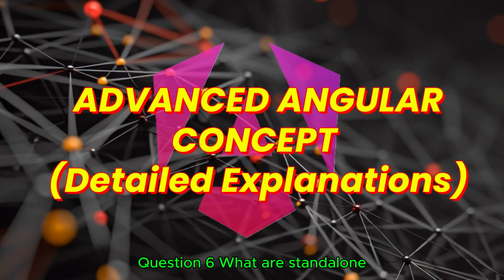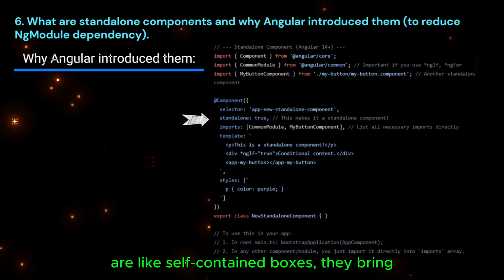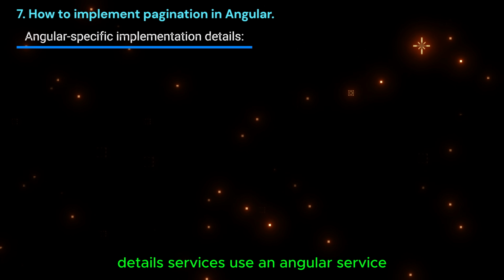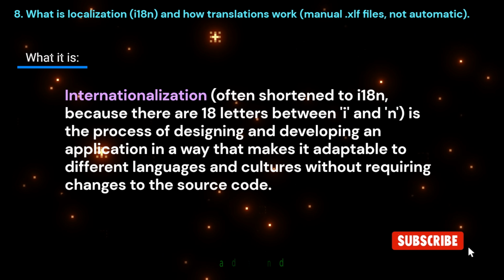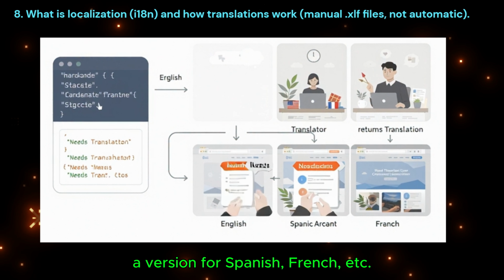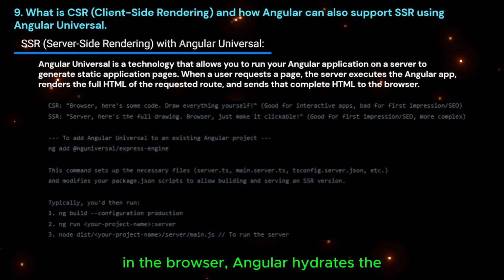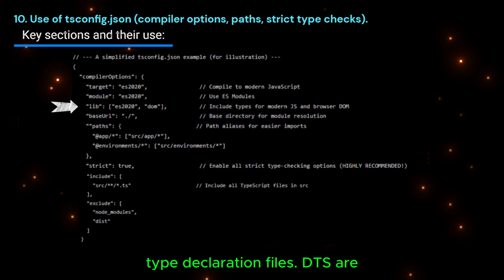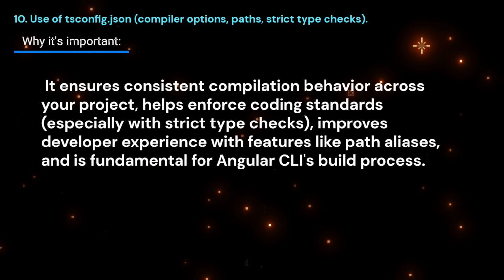Every Single Question From My Angular Dev Interview (And How I Crushed It!)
angular lifecycle hooks
angular
angular interview questions
portfolio

Curious what an Angular Developer interview really looks like? I'm sharing the exact 25 questions I was asked in my recent interview! This wasn't just theory; it covered real-world scenarios, core JavaScript fundamentals, and advanced Angular architecture.

We'll break down topics like:
- JavaScript: Shallow/Deep Copy, Symbols, Promises/Async/Await, Debounce, var/let/const, JS Inheritance, parseInt quirks.
- CSS: em vs rem, Centering techniques, eval() risks.
- Angular Fundamentals: Template vs. Reactive Forms, setValue/patchValue, Form Validations, ngOnChanges/ngDoCheck/ngAfterViewInit, Dependency Injection, zone.js, RxJS takeUntil/takeWhile, ReplaySubject/BehaviorSubject.
- Advanced Angular: Routes/Resolvers, trackBy, View Encapsulation, entryComponents (pre-Angular 9), Standalone Components, Pagination, i18n, CSR/SSR (Angular Universal), tsconfig.json.

 6. How does zone.js work?
 7. What are interceptors and how do they work?
 8. How do you ensure performance optimization in large-scale apps?
 9. Difference between Subject, BehaviorSubject, and ReplaySubject
 10. Implement your own custom pipe or directive

Each question gets a clear, layman's explanation and a practical code example. Stop guessing what interviewers want! This video provides a comprehensive guide to understanding and answering the toughest Angular questions. Level up your interview game today!